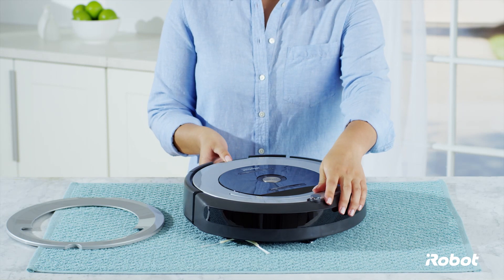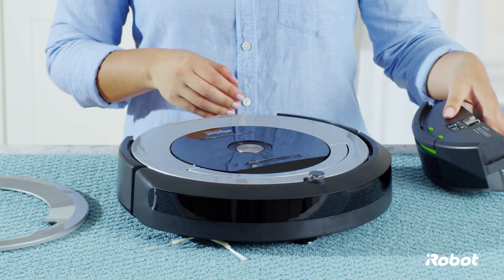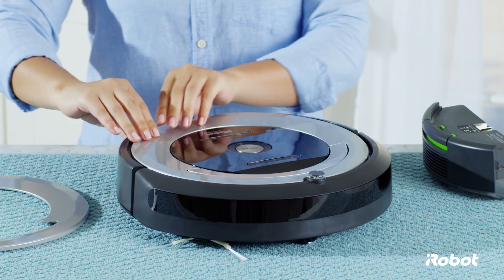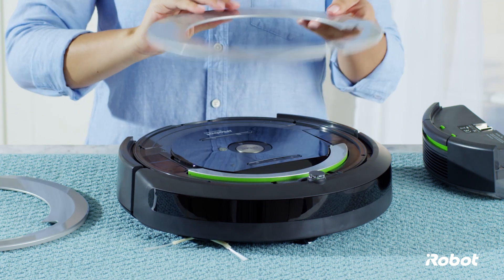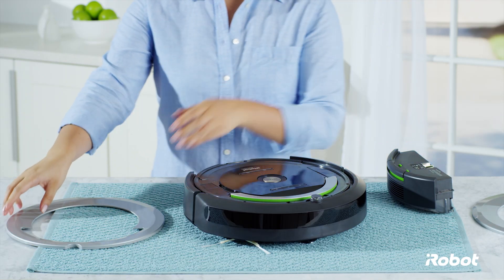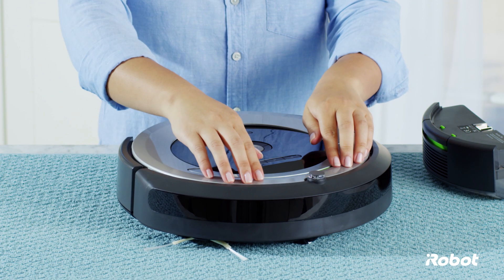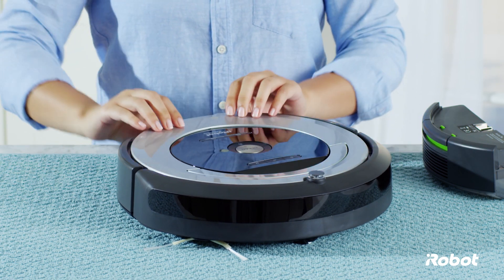How to Replace the Faceplate | Roomba® 600 series | iRobot®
Watch the video or use the following procedure to remove and install the Roomba® 500 and 600 series faceplate. Please note that your faceplate and robot model may vary. The faceplate replacement procedure is the same for most Roomba® 500 and 600 series models.